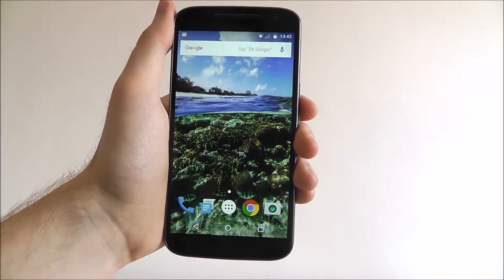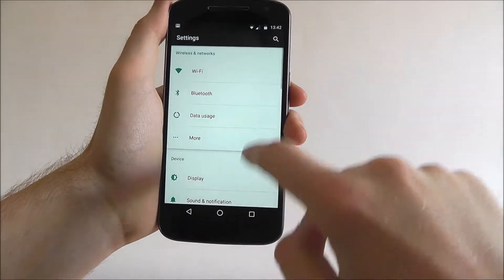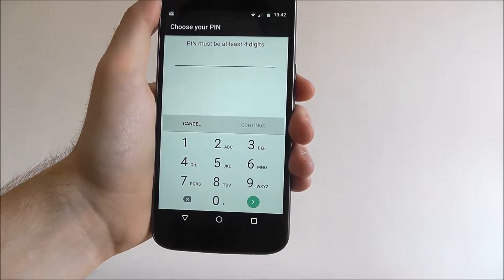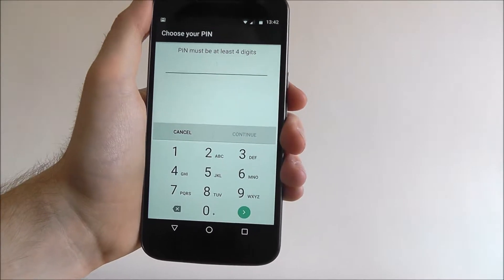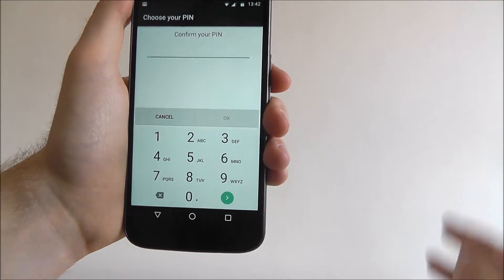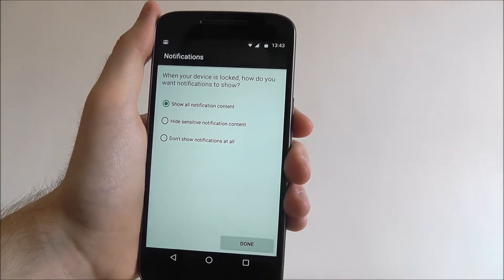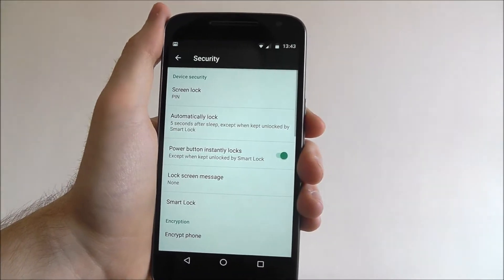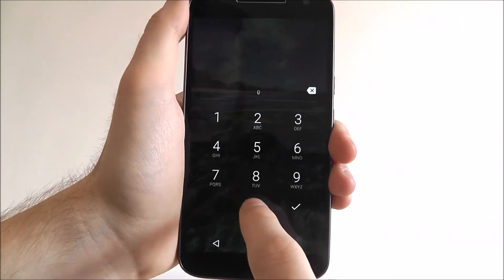How To Set A PIN - Moto G4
This video shows you how to set a PIN on the Moto G4.